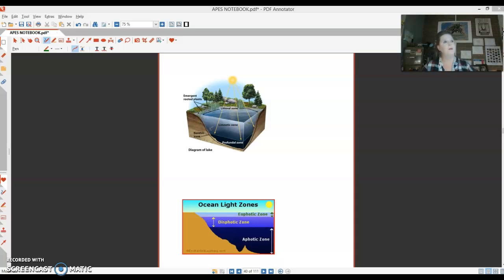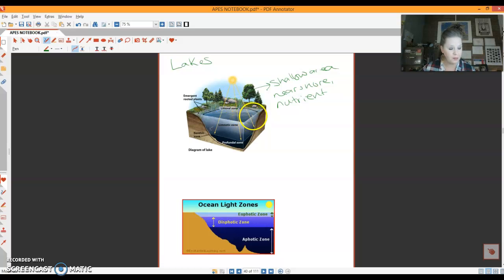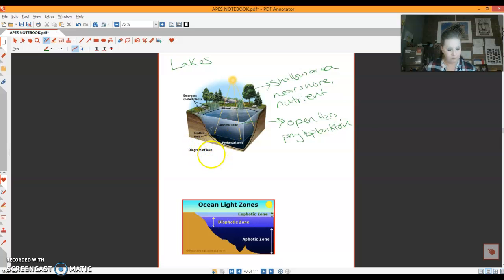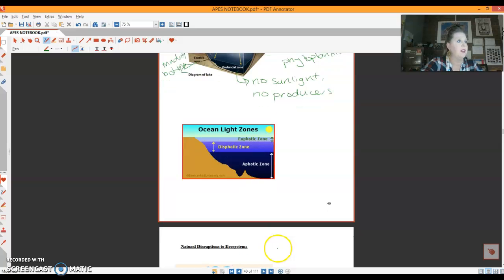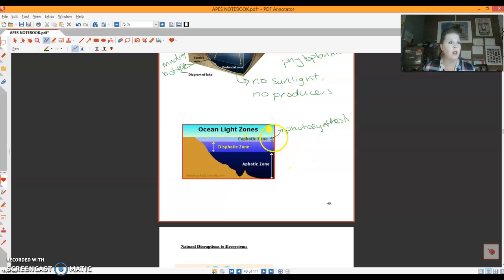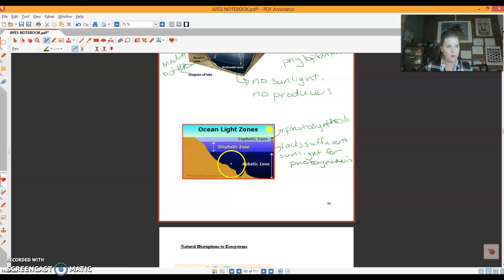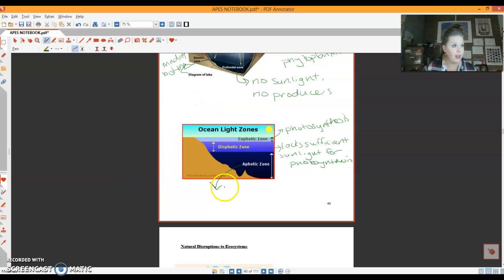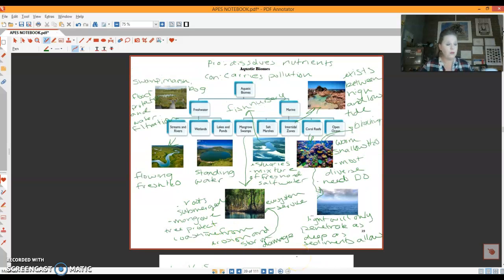Aquatic Biomes, part 2